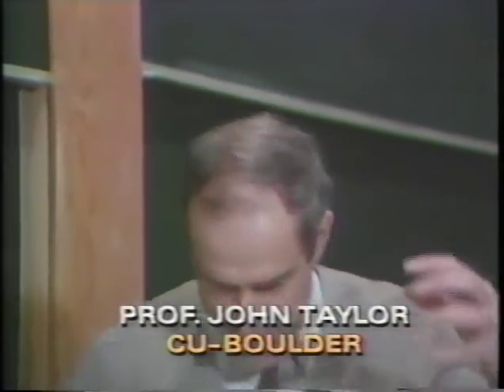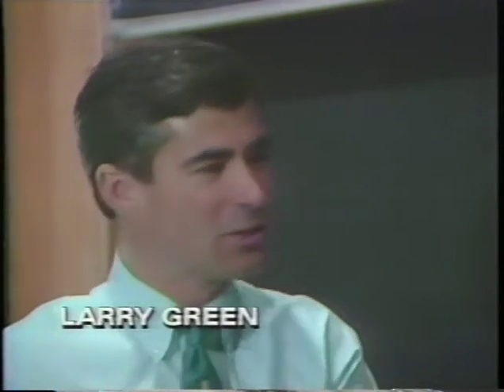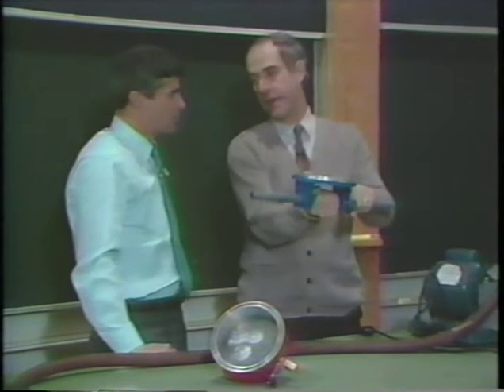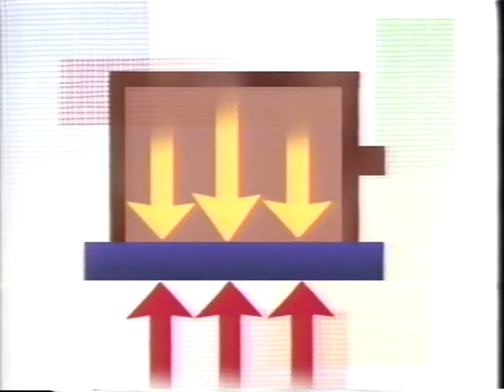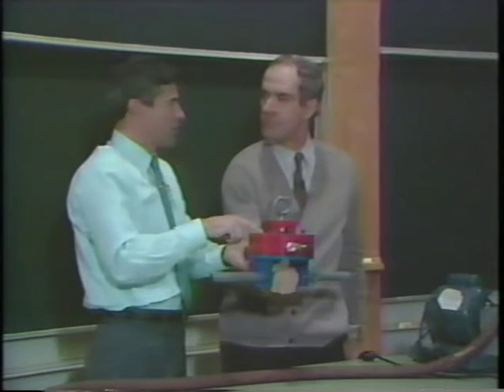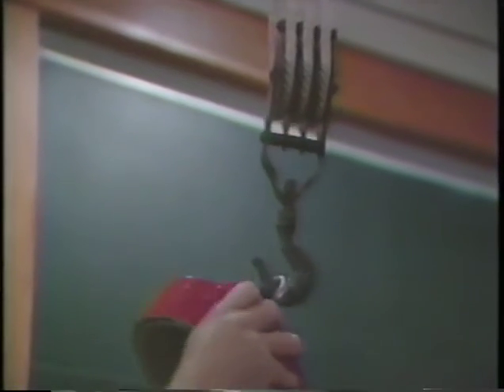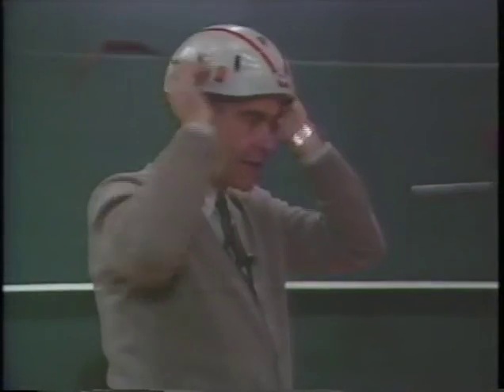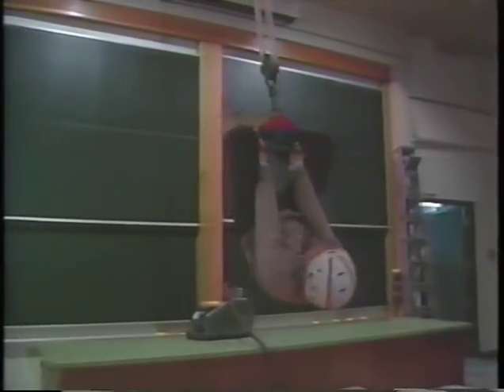8. Air Pressure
Explore the physics of force and motion through inertia, gravity, and friction.  Apply these concepts to learn more about different forces in physics such as momentum, air pressure, and disturbing forces.  In this episode, learn about air pressure.